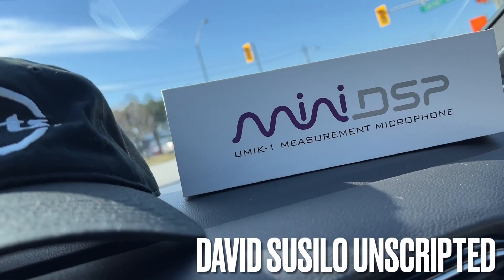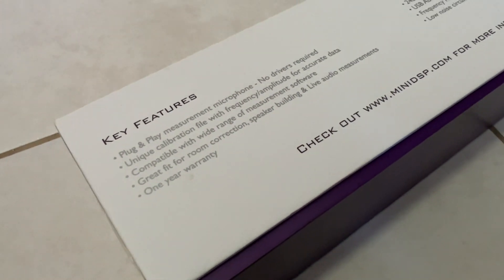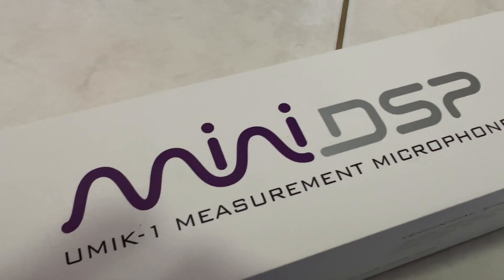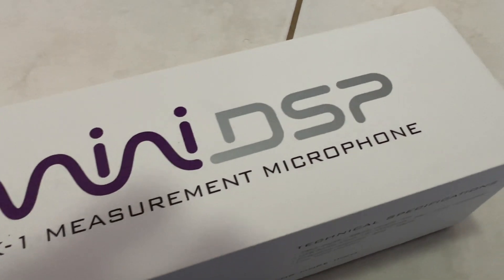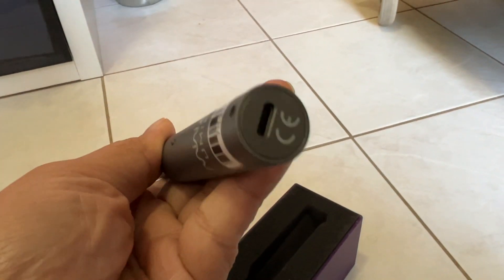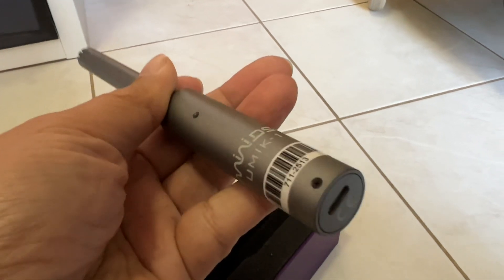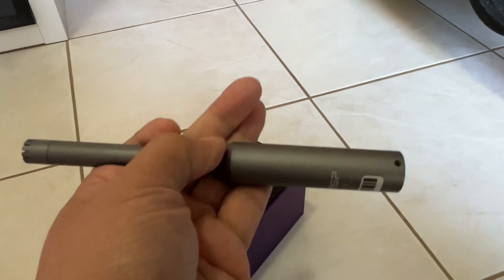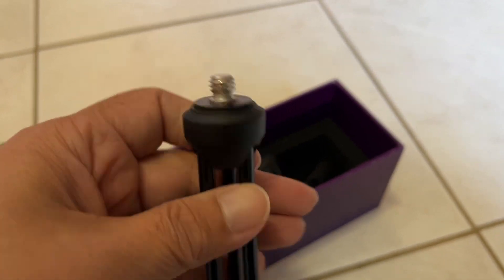miniDSP UMIK-1 calibration mic overview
Discussing why you should use @minidspltd calibrated UMIK-1 to do audio calibration

to get UMIK-1:

to get boom mic tripod: